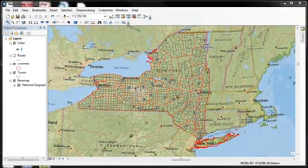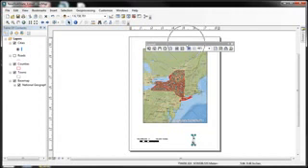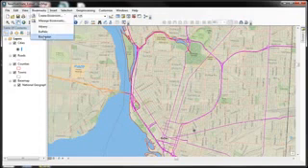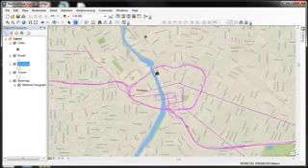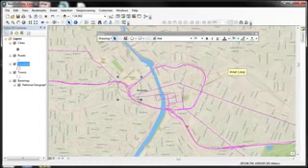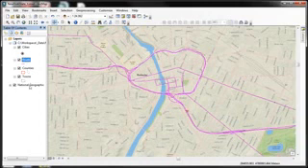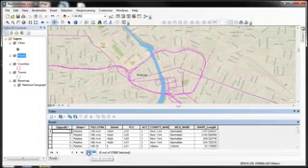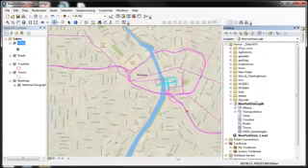ArcGIS10 Basics 2 of 4